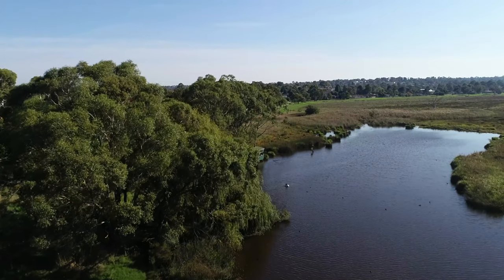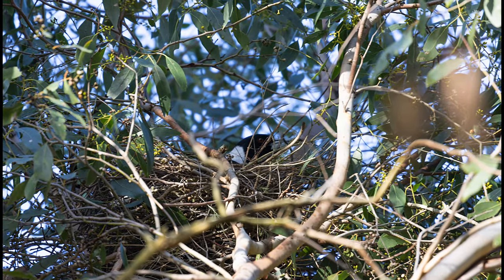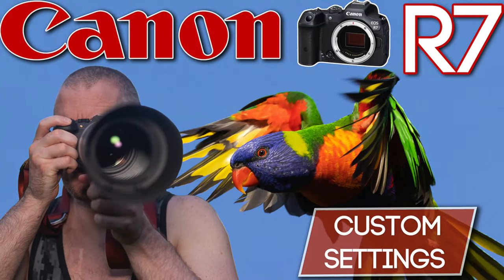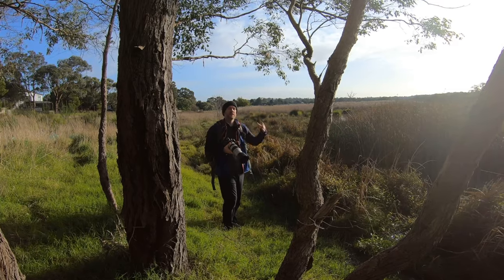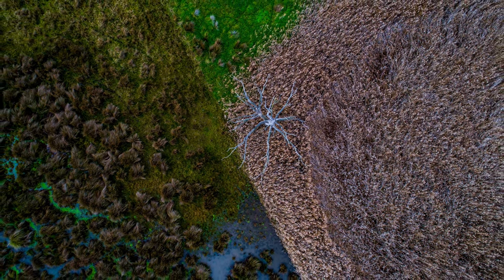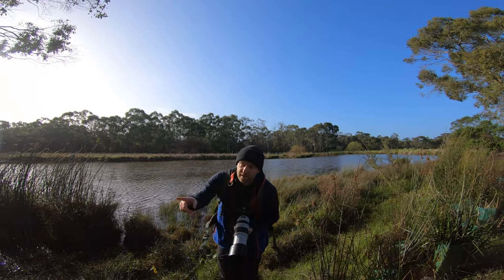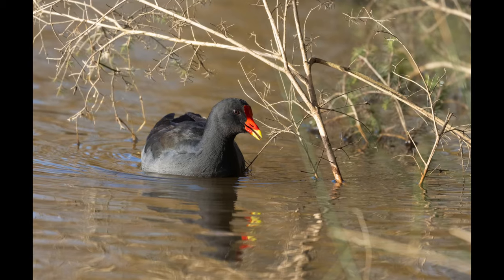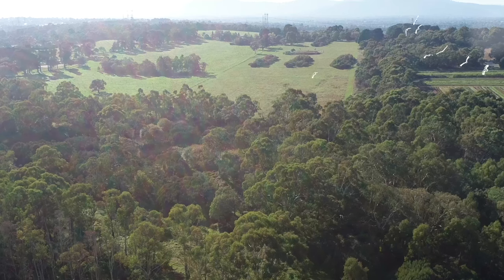Canon R7 Bird Photography - Capturing Unexpected Moments!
Join me on this short bird photography session in suburban Melbourne! If you'd like to know more about how I customised my Canon R7, check out this video :